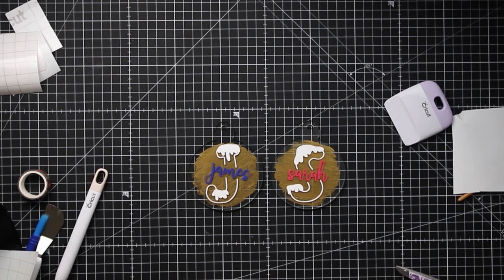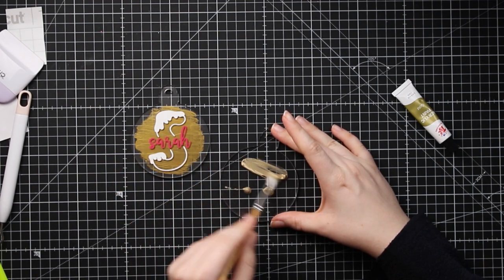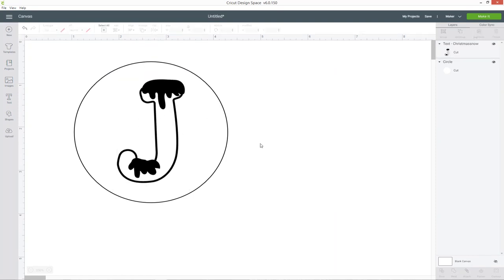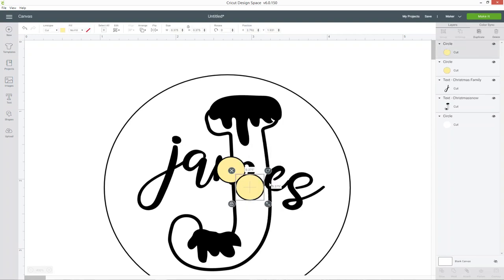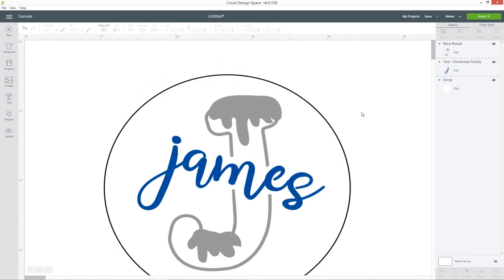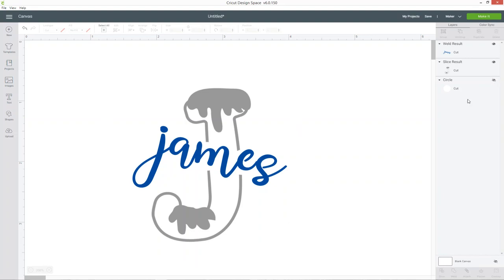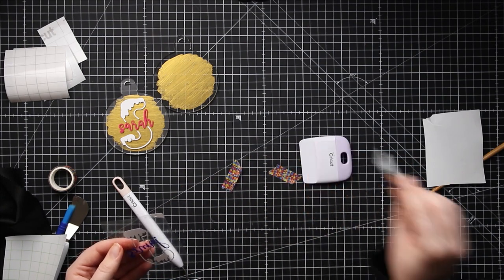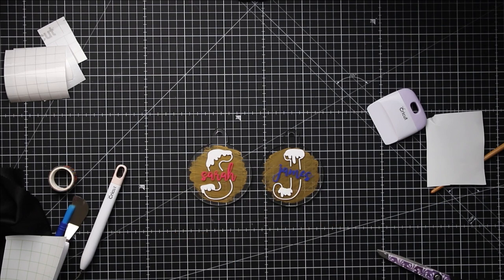Monogram Christmas Ornaments | How to Decorate Acrylic Baubles with Cricut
How to decorate flat acrylic Christmas baubles with acylic paint and vinyl to create personalized monogram ornaments.